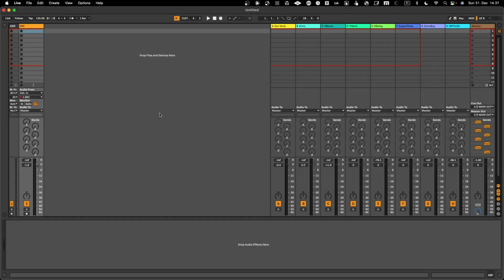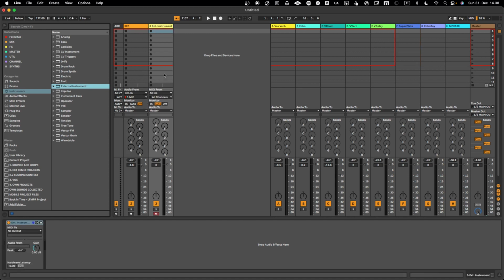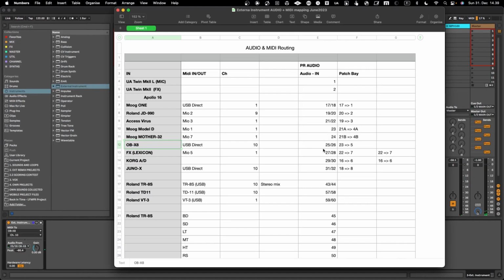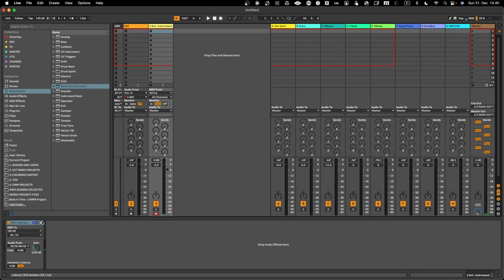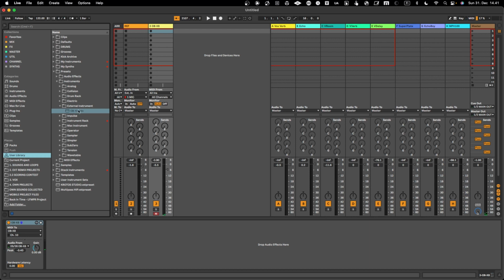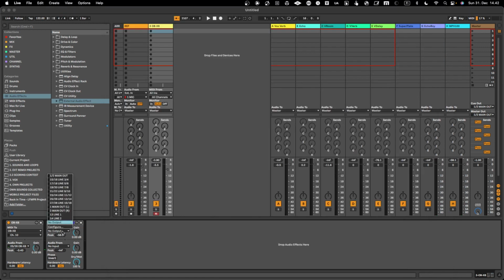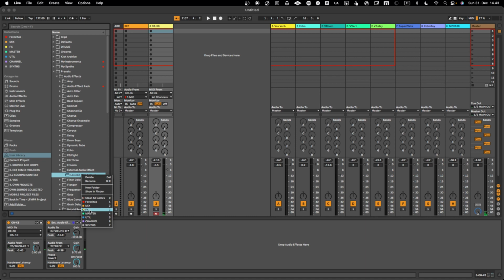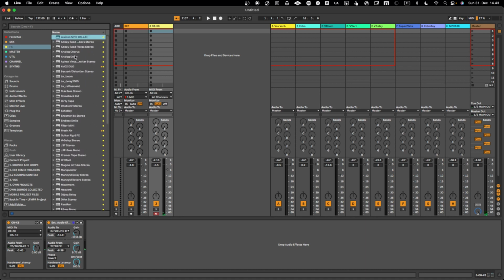How to Enhance Sound with External Gear in Ableton Live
So we have discussed in previous Ableton Live videos how to setup audio, midi and presets.
Now we will take things a bit further with setting up presets for external synthesiser and outboard gear.

00:00 General introduction
01:10 Create a preset to use external synthesiser
01:54 Use cheat sheet to document your external gear MIDI and audio routings
04:41 Create a preset for external outboard gear
07:33 Closing words and whats next

Tips:
- Label your presets and setups clearly within Ableton Live for easy identification.
- Document the settings and connections in case you need to recreate them in the future.
- Test the saved presets to ensure they recall the settings accurately.

Remember, the exact steps might differ slightly based on the model of your synthesizer or outboard gear, but these general steps should give you an idea of how to set up and save presets for external instruments and outboard gear in Ableton Live.

Setting up presets for external synthesizers and outboard gear in Ableton Live involves a few steps to ensure seamless integration and recall of settings. Here's a general guideline on how to do this:

Setting up External Synthesiser:

1. Connectivity:
   - Ensure your external synthesizer is properly connected to your computer via MIDI or audio interface.

 2. MIDI Setup:
   - Open Ableton Live and go to the Preferences.
   - In the MIDI tab, make sure your external synthesizer is recognized and set up as an External Instrument.
   - Create External Instrument (device) and setup the MIDI To and Audio From accordingly.

3. Creating and Saving Presets:
   - Set up your synthesizer with the desired sound settings.
   - Save these settings as a preset within your synthesizer if it supports preset saving.
   - In Ableton Live, create a MIDI track and add an External Instrument device.
   - Assign the MIDI output to your external synthesizer and set the corresponding MIDI channel.
   - Save this External Instrument setup as a preset within Ableton Live for quick recall.

Setting up Outboard Gear:

1. Connections:
   - Ensure your outboard gear is properly connected to your audio interface or mixer.

2. Audio Setup:
   - Set up the audio input/output routing in Ableton Live.
   - Create an External Audio Effect (device) in Ableton Live.
   - Assign its input to the channel where the outboard gear is connected and set the appropriate audio input.

 3. Saving Settings:
   - Adjust the settings on your outboard gear to achieve the desired sound.
   - Save these settings within the gear if it supports preset saving.
   - Alternatively, if the outboard gear doesn’t have preset saving, note down or take a photo of the settings.